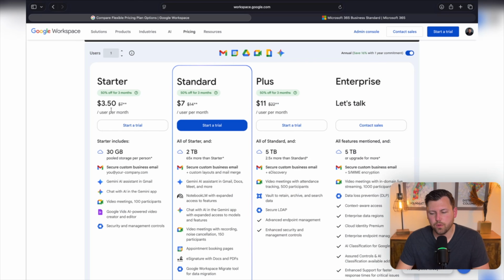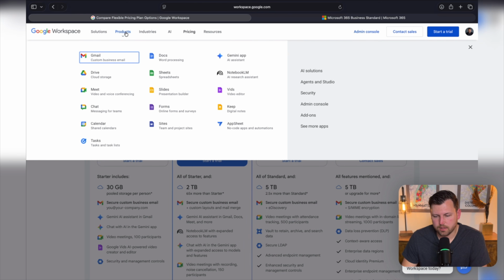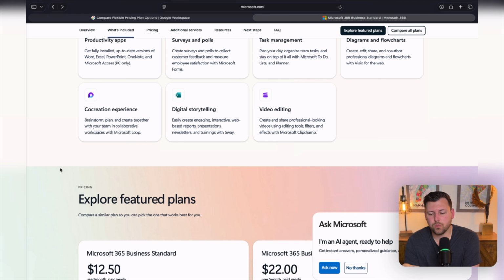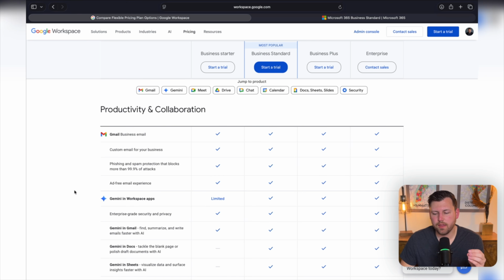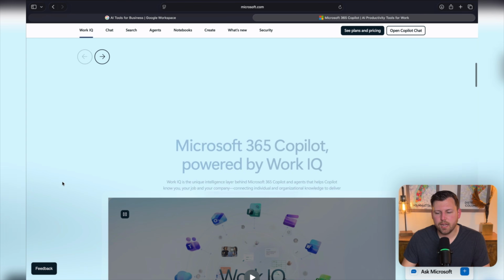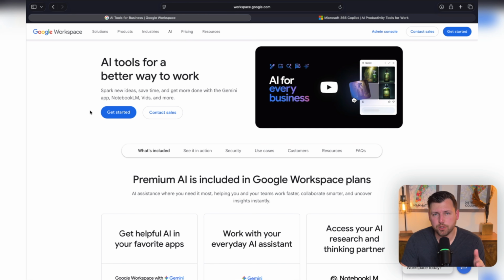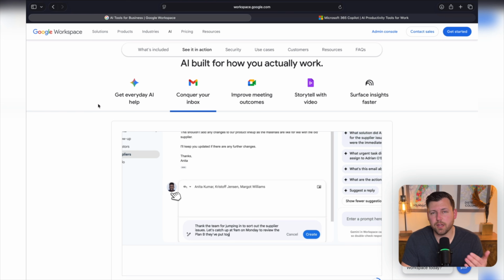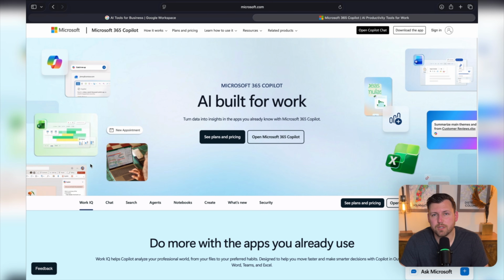Google Workspace vs Microsoft 365: Which Ecosystem Wins?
In this video, I break down both platforms round-by-round across pricing, core apps, collaboration, AI features, and enterprise security — so you can stop guessing and pick the right ecosystem for your team.

Here's what might surprise you: when you factor in AI, the price gap between these two platforms is massive. We're talking $14/month vs. $42+/month. That alone could change everything about how you decide.
Whether you're a solo professional, a growing team, or running an enterprise — this breakdown gives you the honest, no-fluff comparison you actually need.

00:00 - Introduction
00:45 - Pricing
02:26 - App Availability
03:45 - Collaboration
06:30 - AI
10:38 - Security
12:19 - Final Verdict